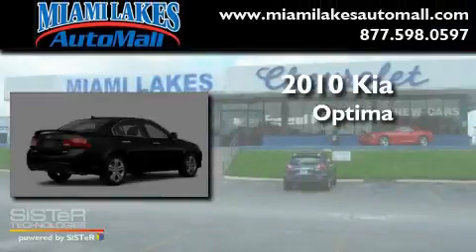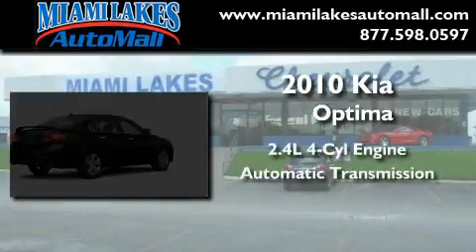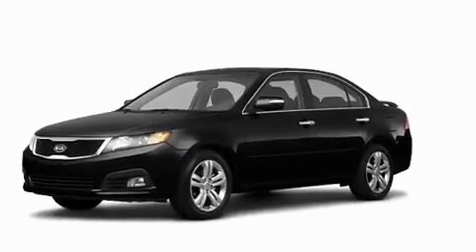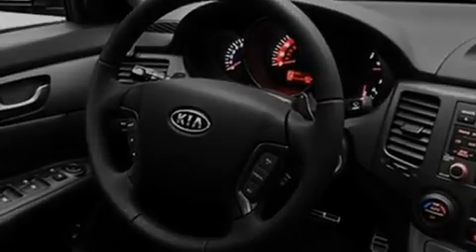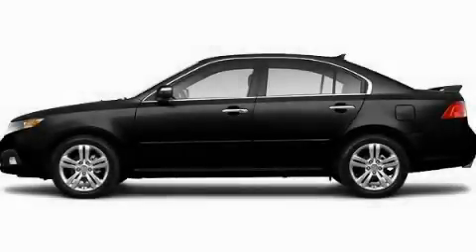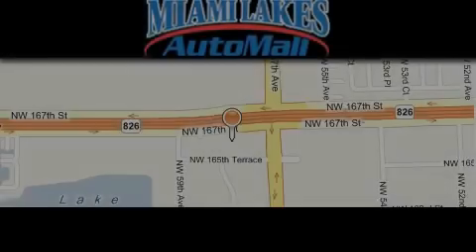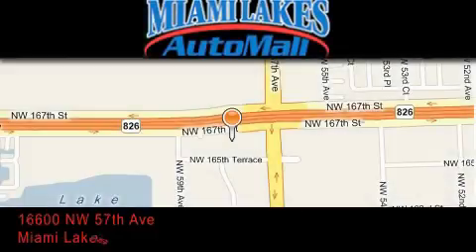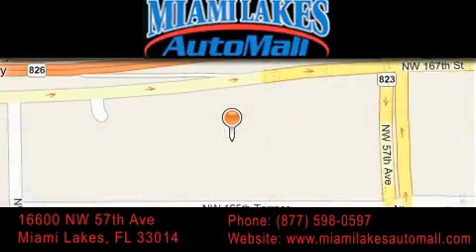2010 Kia Optima Miami Lakes FL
Year: 2010
 Make: Kia
 Model: Optima
 Engine: 4 Cyl - 2.4L
 Trans.: Automatic
 Exterior: Black

 Stock: K0P23649

 16600 NW 57th Ave.

 2010 Kia Optima Miami Lakes FL